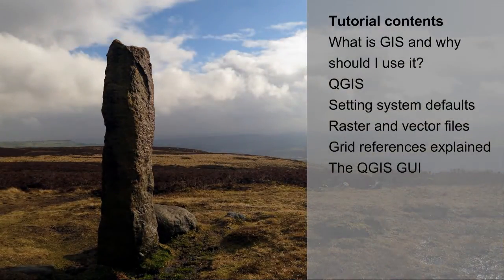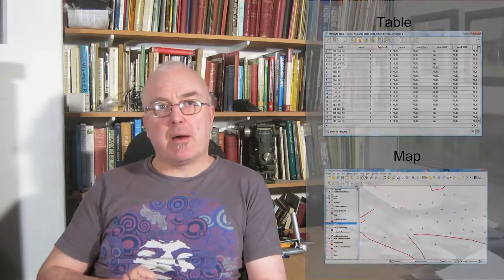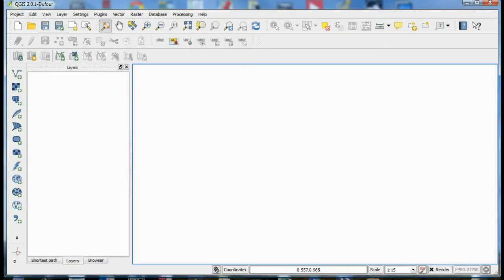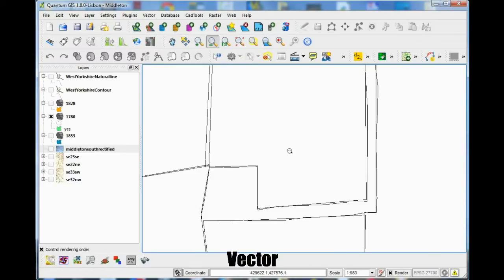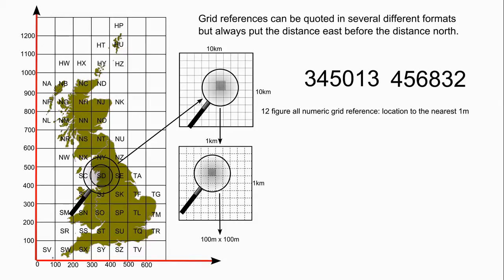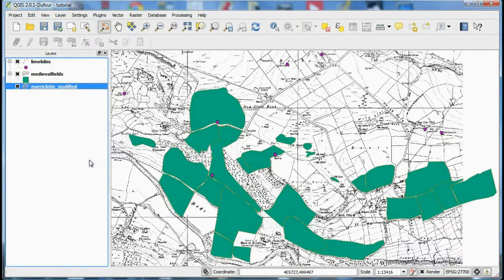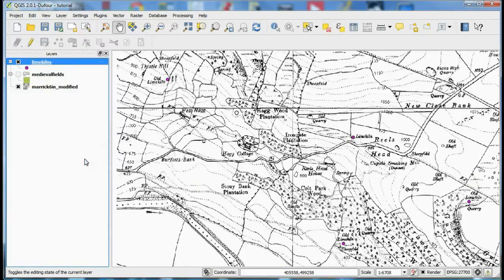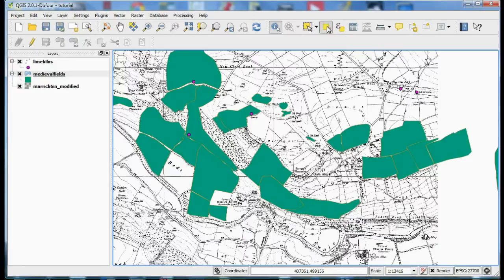GIS Basics for Community Archaeology Part 1 of 4: Introduction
An introduction to Geographic Information Systems, GIS, and why you should use it for community archaeology projects.
Includes how to set up the free and open source QGIS. A description of raster and vector files, grid references, and setting up and using the QGIS GUI.